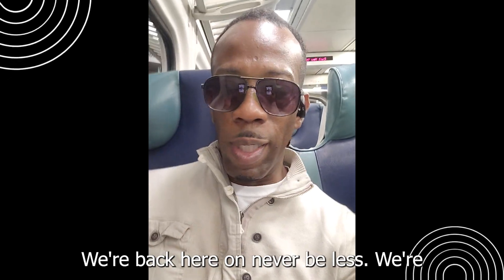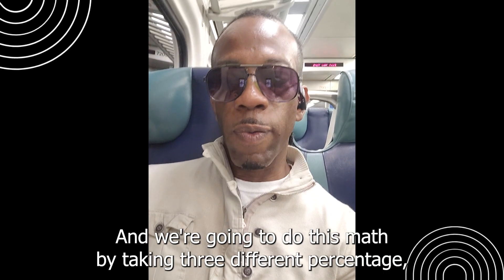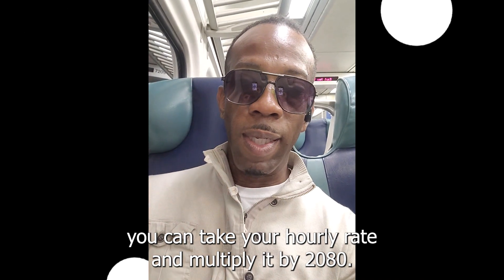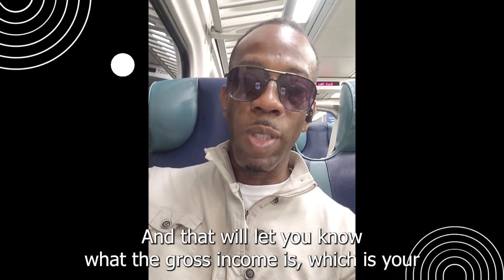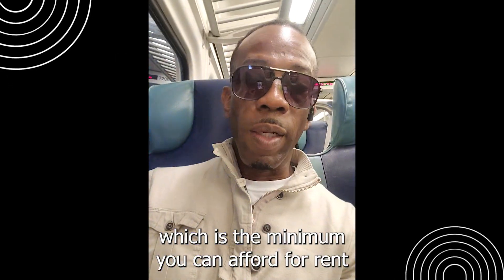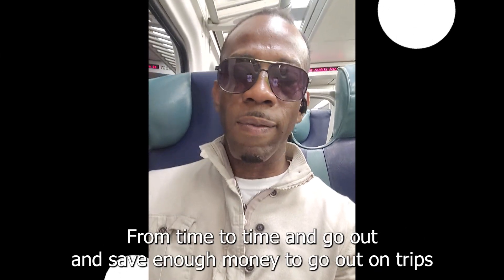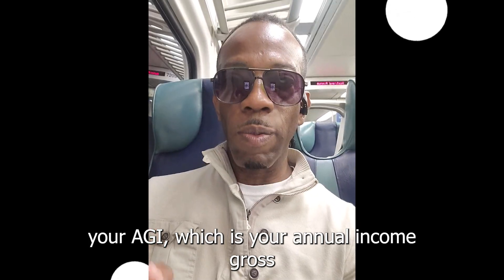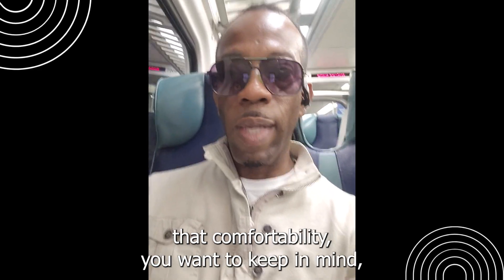How much you should Pay for Rent